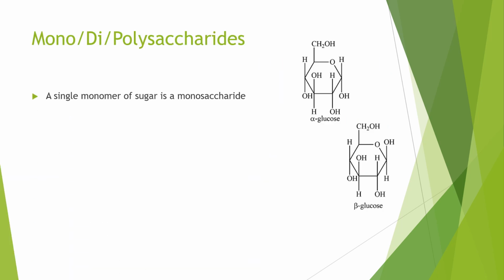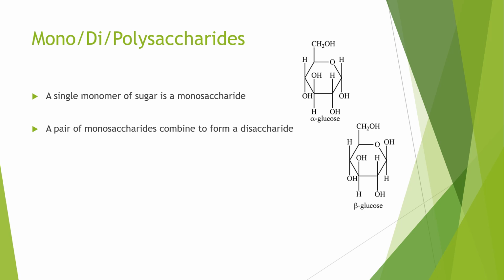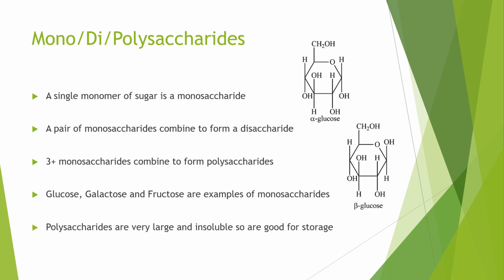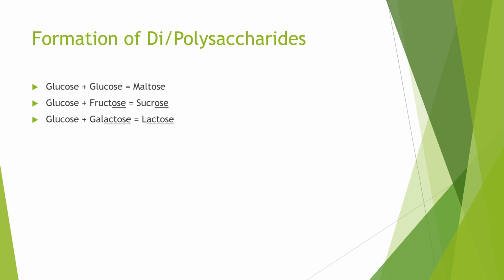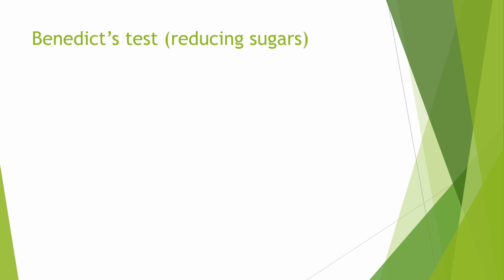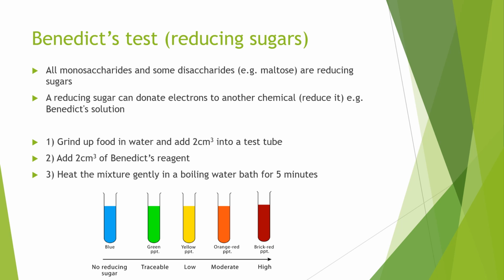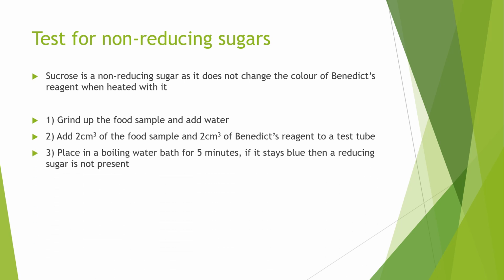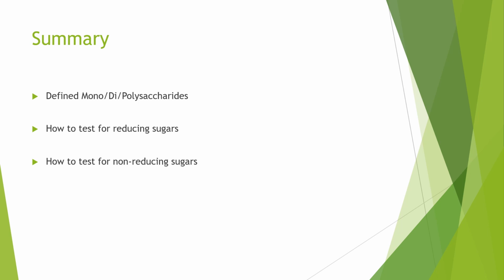1.2 - Mono/Di/Polysaccharides┃A-level Biology Revision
This video discusses Mono/Di/Polysaccharides, suitable for AQA, OCR and Edexcel A-level biology.